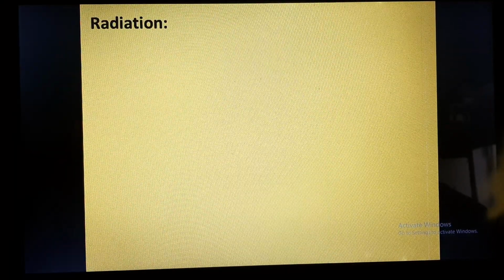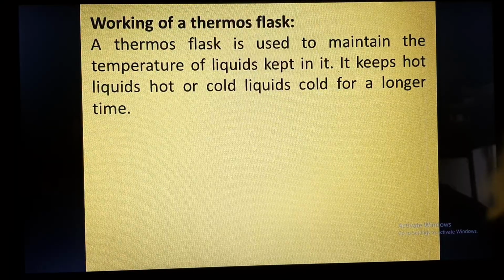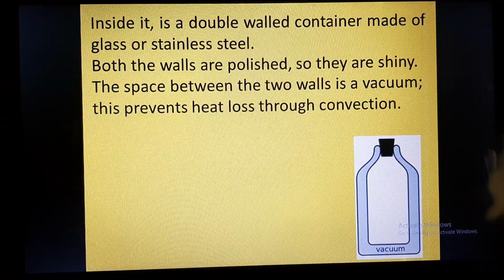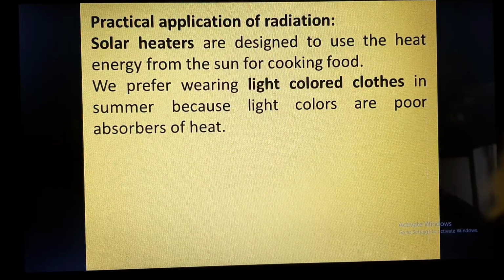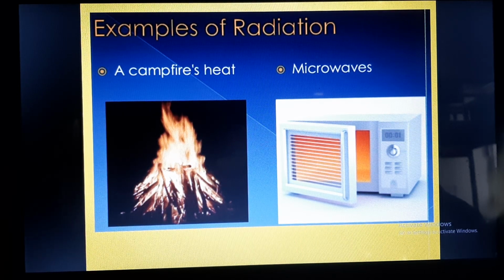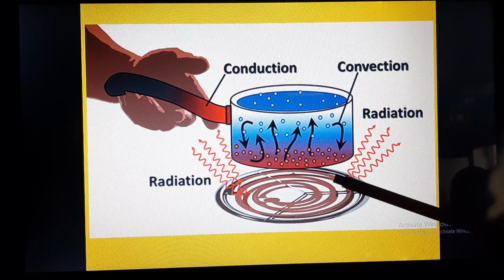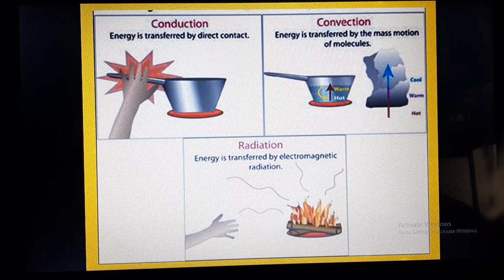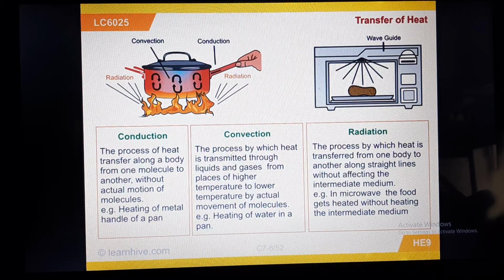Chapter. Heat. Class 7